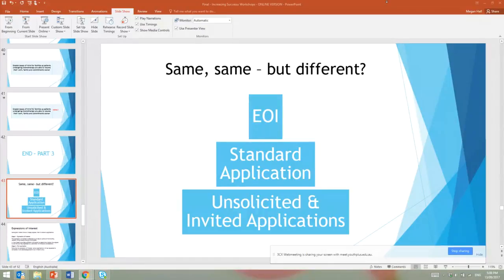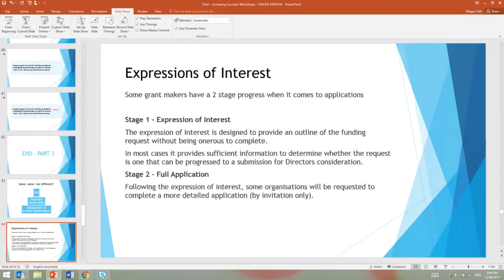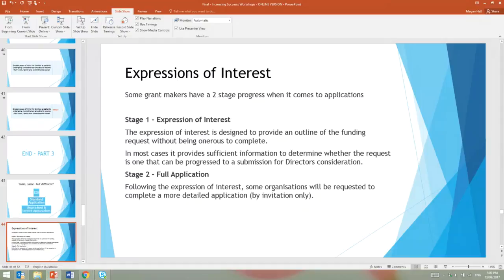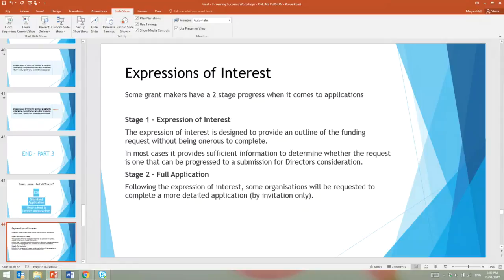'Increasing Success' Grant Seeking Workshop - Part 4